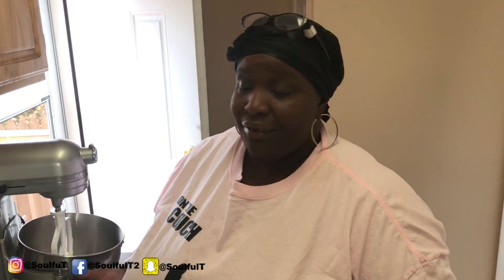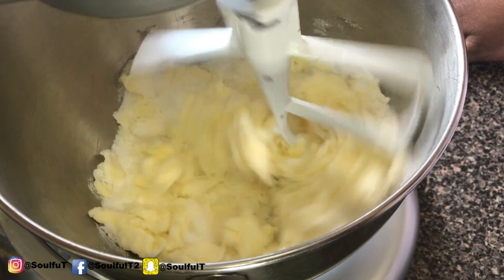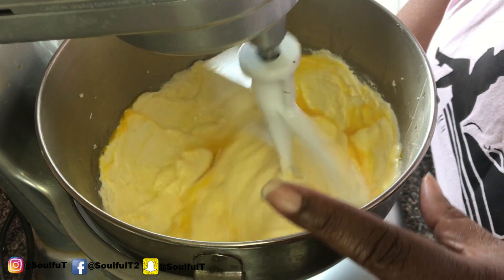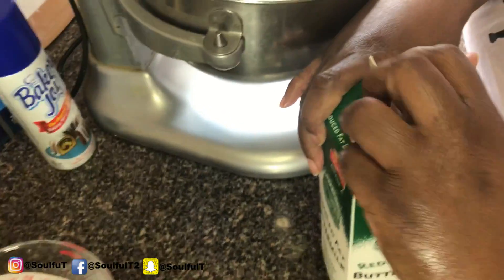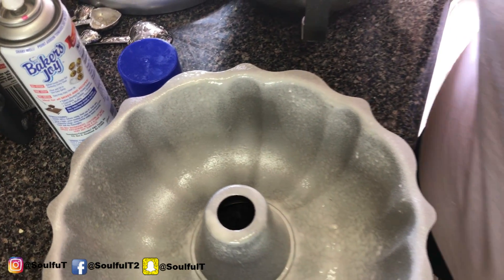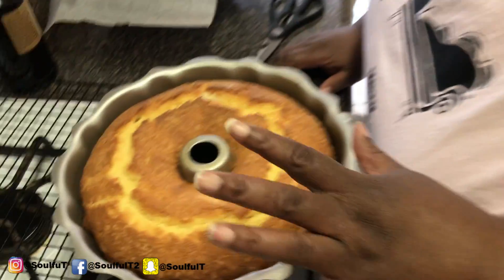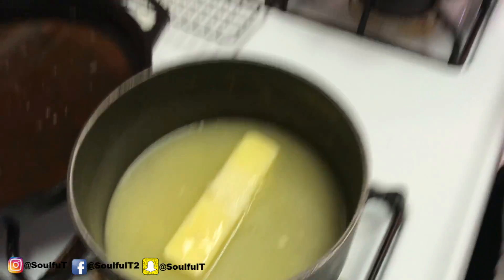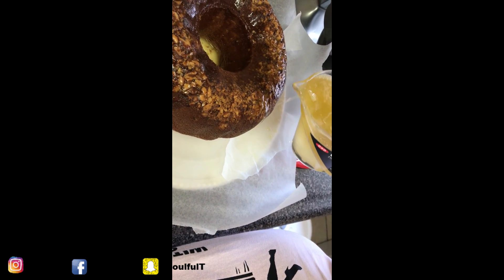SoulfulT How To Make Rum Cake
(My Sons And His Girlfriend New Channel Drew&Dee)

[SoulfulT CookBook Link]